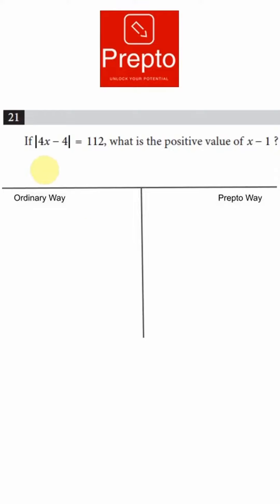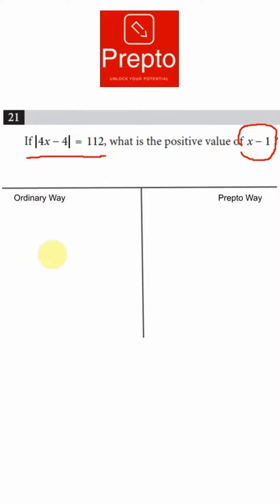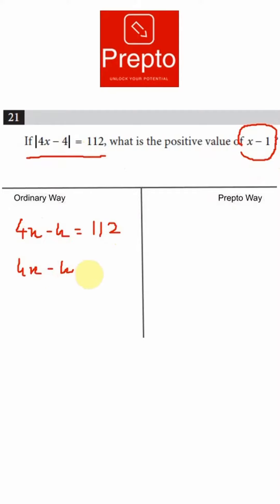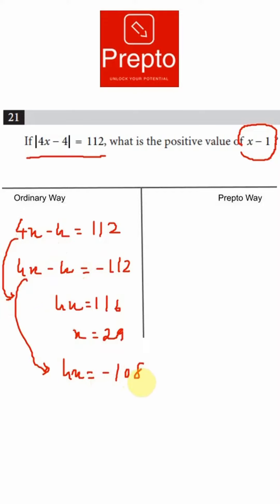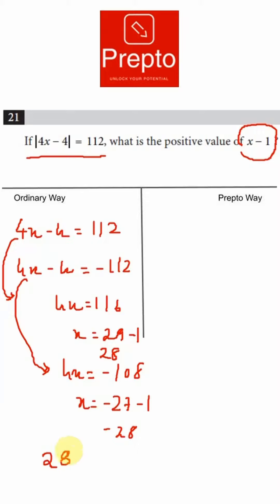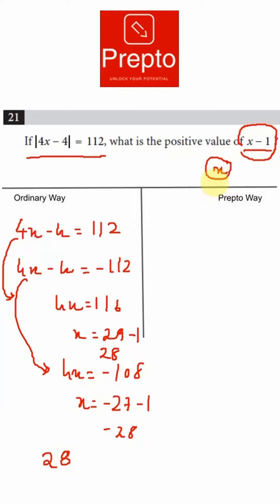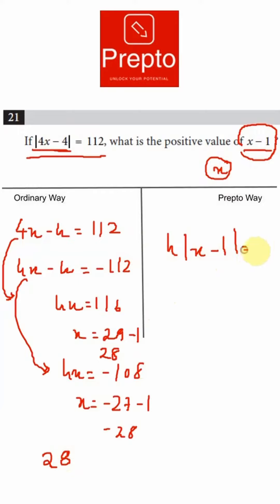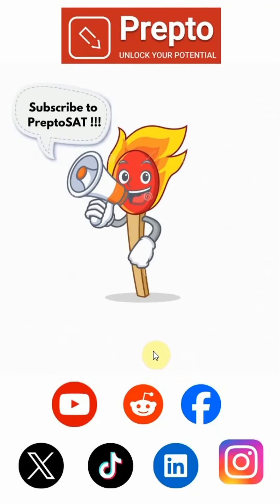Assure Your SAT Victory with This Unique Math Hack